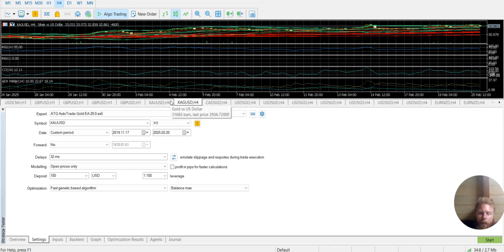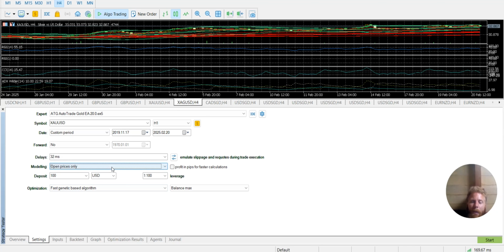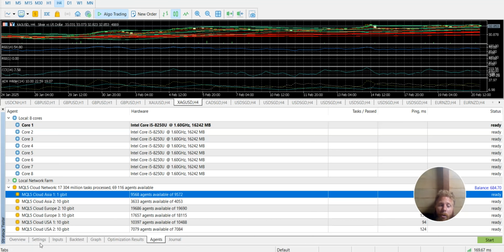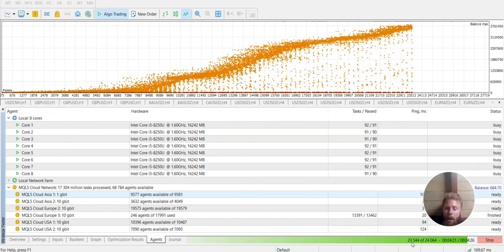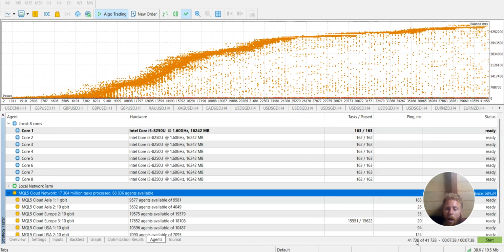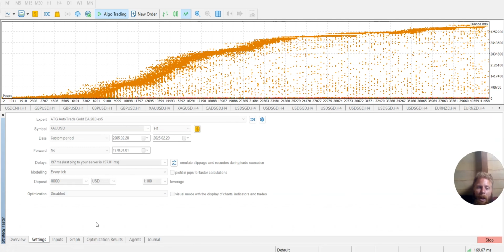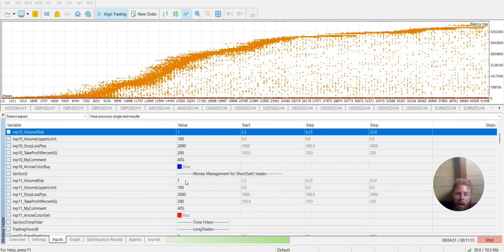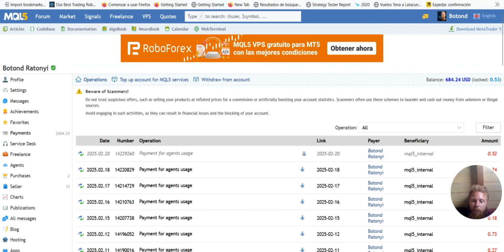How to make your trading robot EA optimization 100X faster with MQL5 Cloud Computing